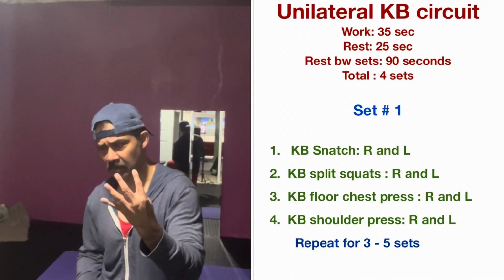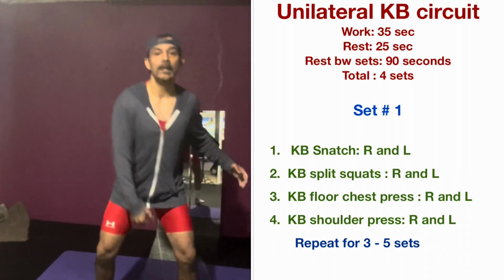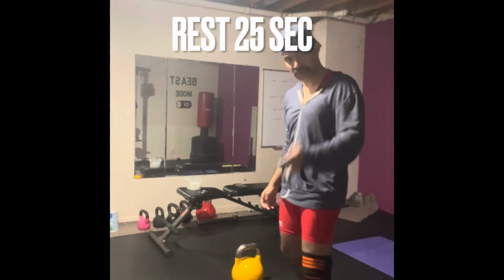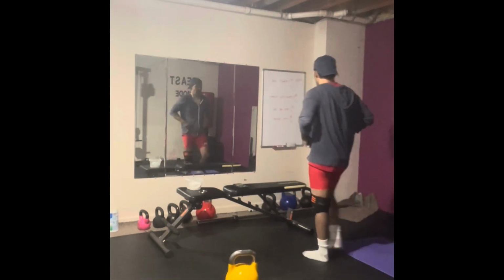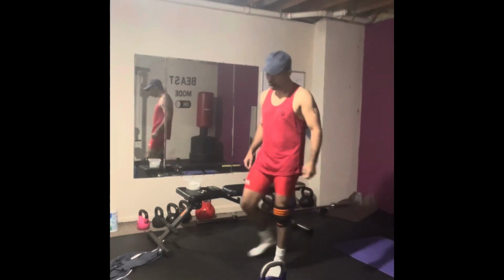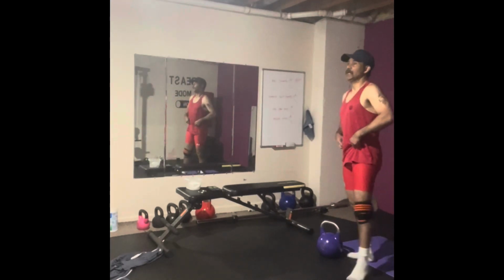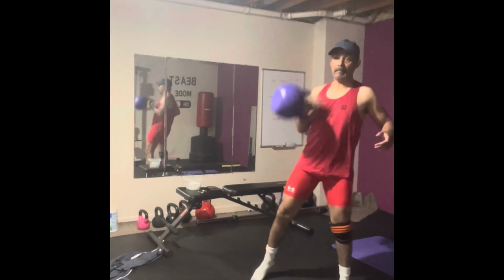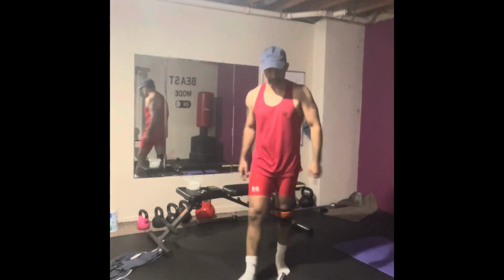All Kettlebell unilateral circuit workout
All Kettlebell unilateral circuit times workout
Four exercises to be one side at a time
1) kB snatch
2) loaded kB split squat
3) KB Floor chest press
4) KB shoulder press

Timed: 35 sec ON, 25 sec Rest
One set: all exercises completed on R and L side
Rest between sets: 1:30 min
Total sets performed: 4